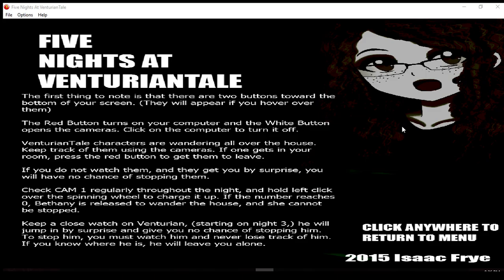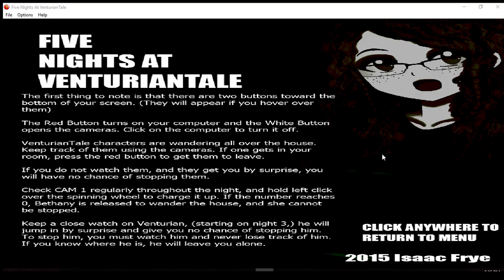Playing Five Nights at Venturiantale's night 1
This video is not intended for anyone under 13 years of age.